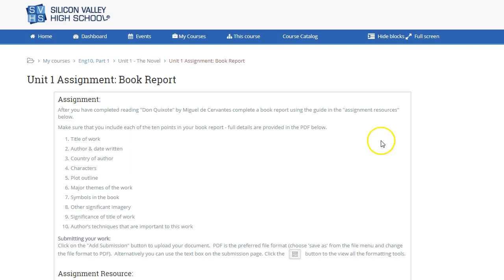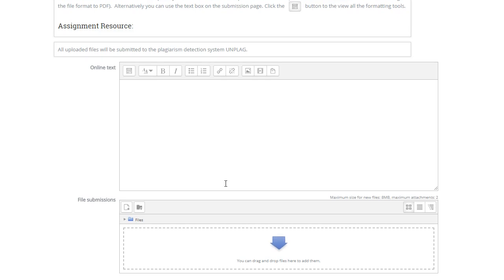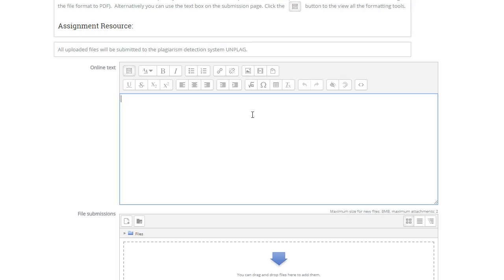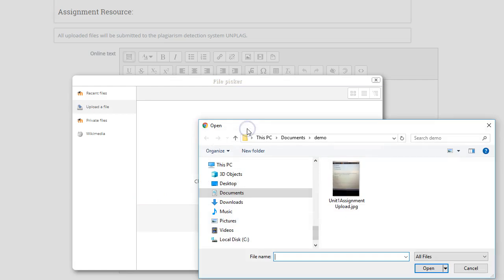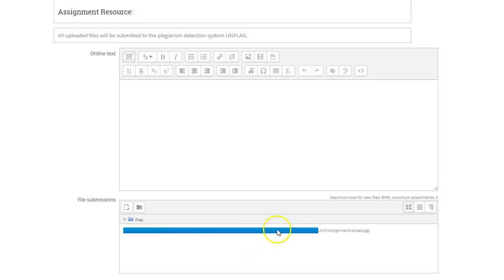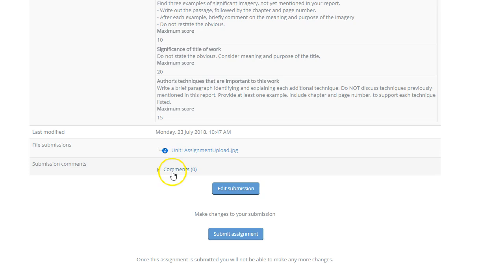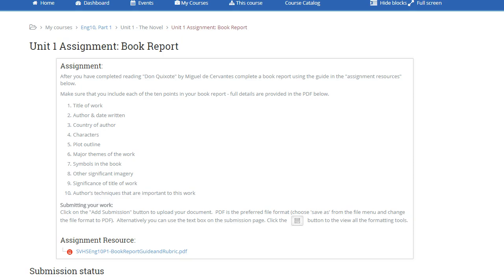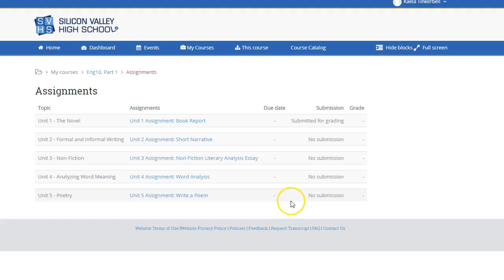UploadingAssignmentsSVHS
Quick tutorial on uploading an assignment on SVHS